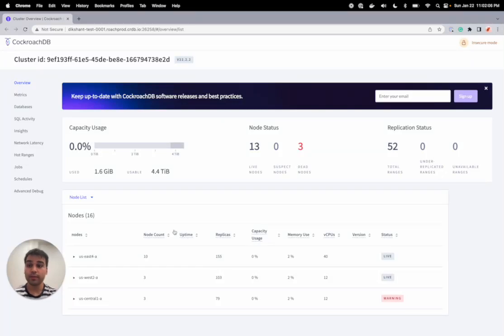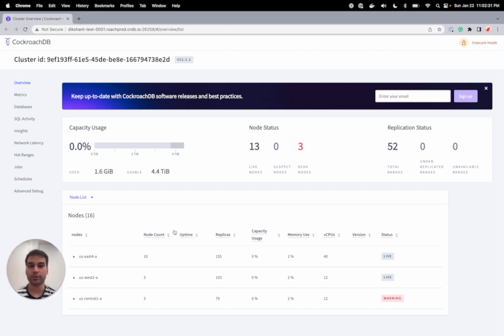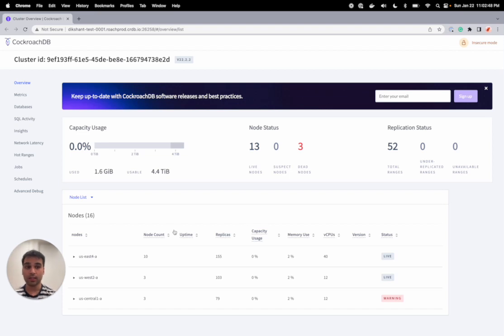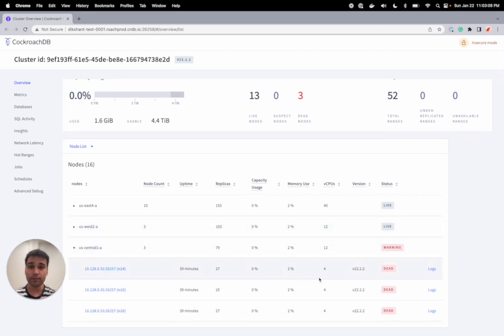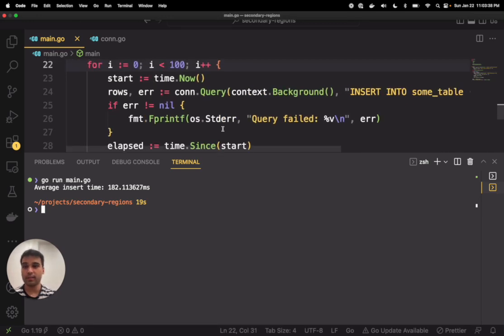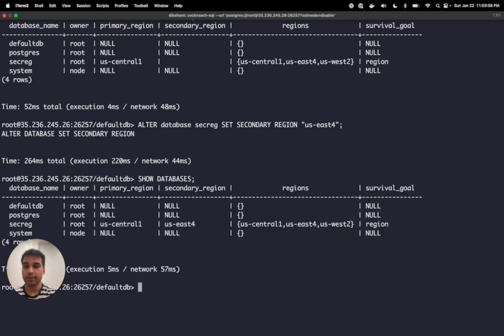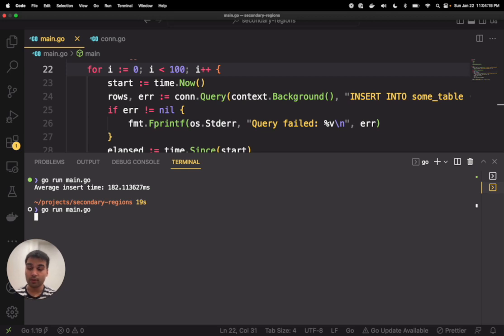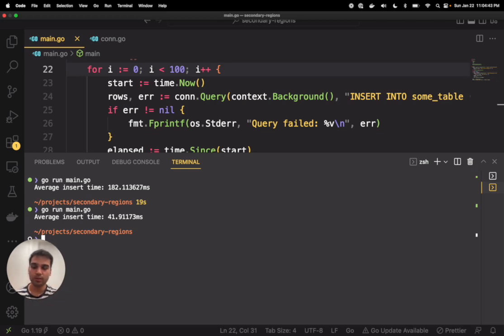Demo: How to add Secondary Regions to lower latency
In this video demonstration you will learn how to add a secondary region to a multi-region database deployment to lower latency. Secondary Regions were released in the 22.2 version of CockroachDB. You can read more about that release

00:00 What are Secondary Regions?
00:41 Demo: better latency with secondary regions
02:15 Latency reduction with secondary region